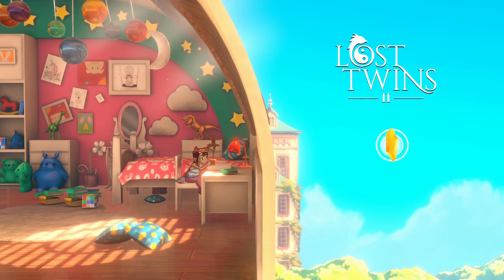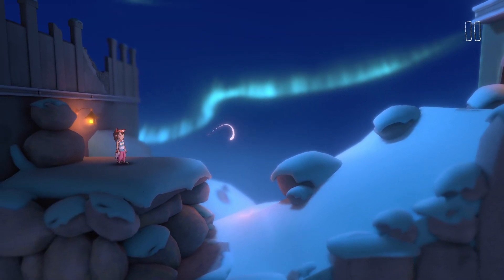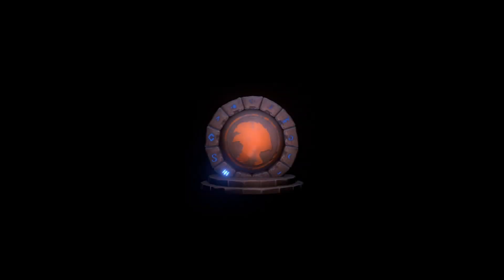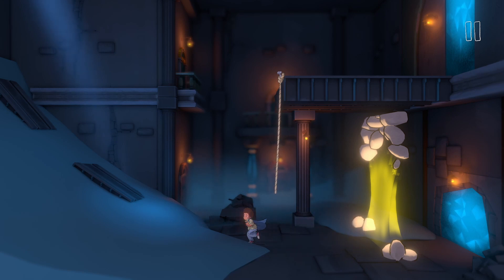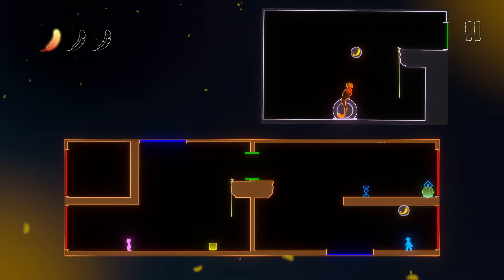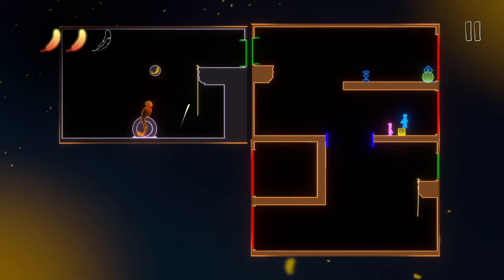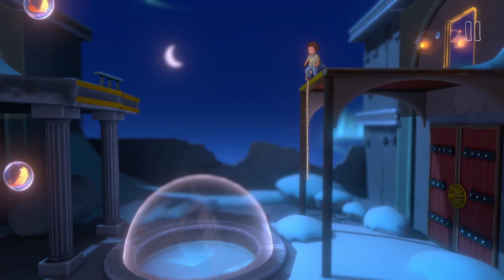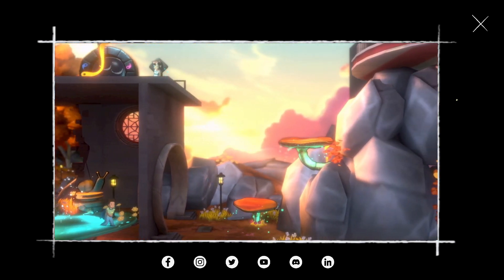SURVIVAL GAMER PLAYS A COZY PUZZLE GAME - Lost Twins 2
Lost Twins 2 is an incredibly cute puzzle adventure that will challenge, entertain and maybe even inspire you. Guide Abi and Ben on their journey to find a way back home across a whimsical polygonal playground crafted with an enormous amount of care. Is the mystical Fenghuang leading them home or steering them down a rabbit hole?